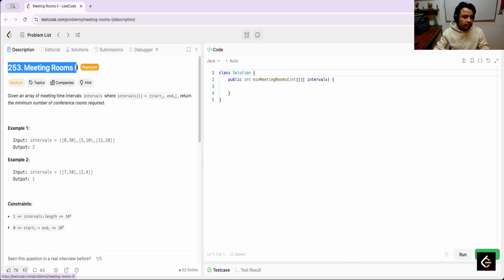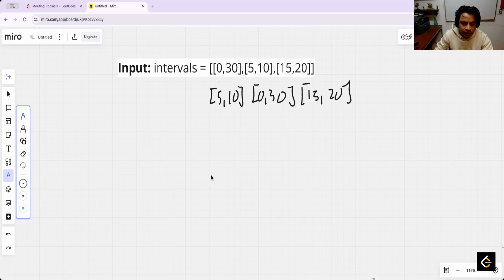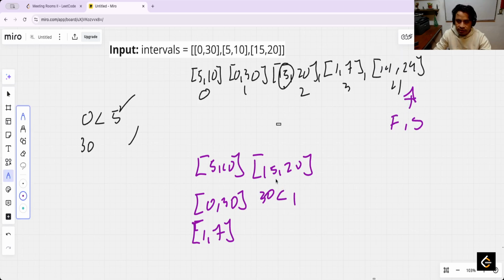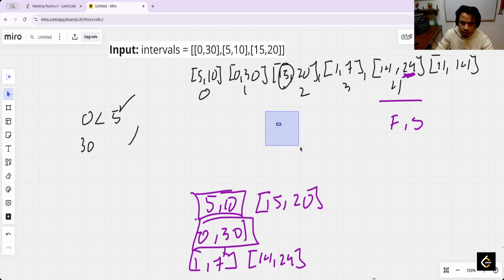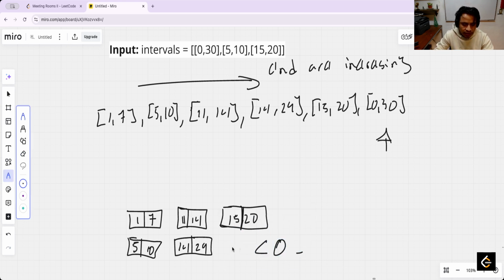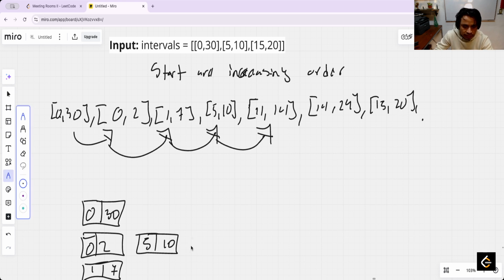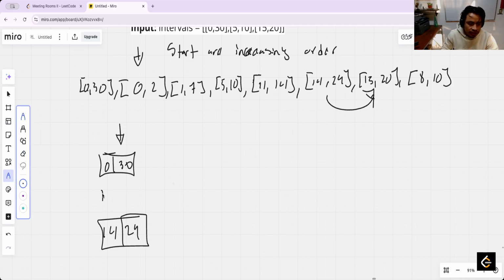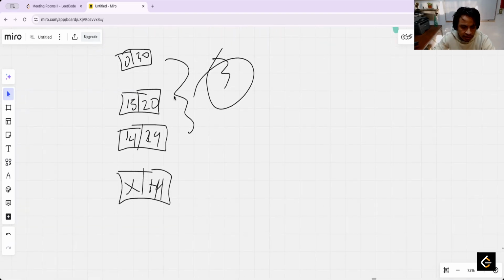🔴 Live Coding 💻 - (Day #400 Morning) - 253. Meeting Rooms II